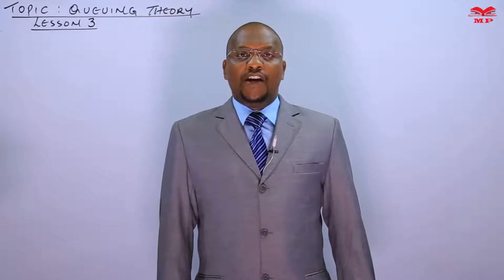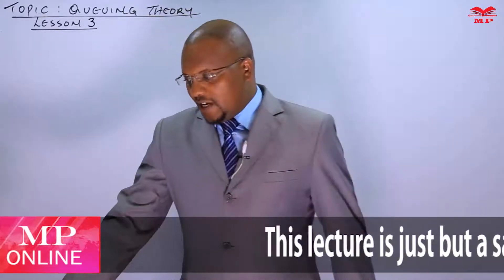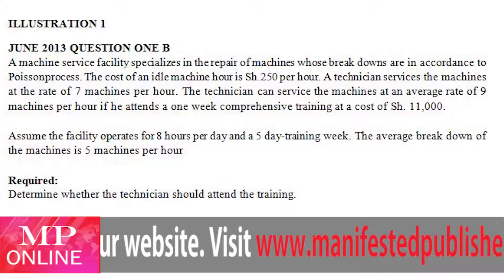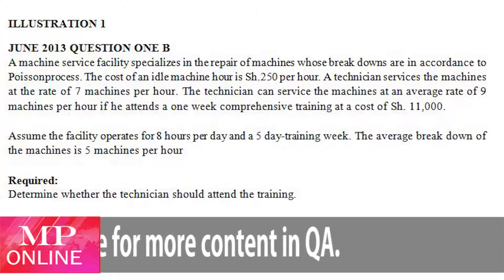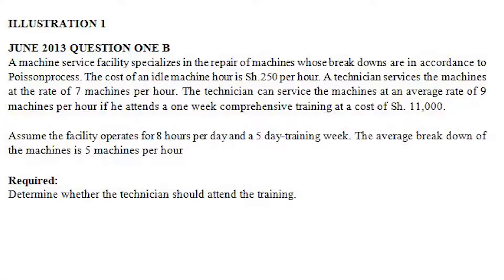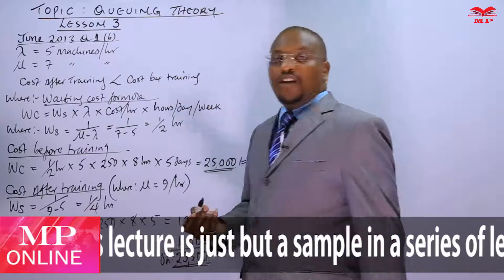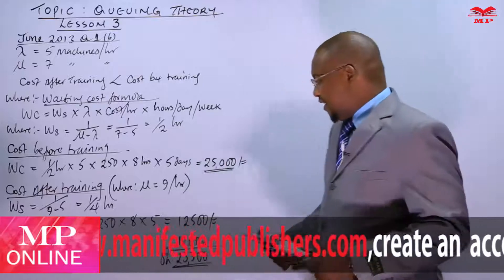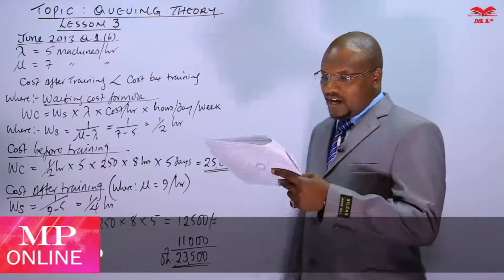CPA - QUANTITATIVE ANALYSIS - QUEUING THEORY - LESSON 3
In this lesson, we advance our study of Queuing Theory by exploring complex queuing models and real-world applications. Learn how to analyze systems with multiple servers, varied arrival patterns, and service disciplines to improve operational efficiency and customer satisfaction.

💡 Key Topics Covered:

Multi-server (M/M/c) models

Finite queue systems and capacity constraints

Priority queues and service rules

Network of queues

Practical applications in finance, banking, and logistics

🎯 Learning Outcomes:
By the end of this lesson, you’ll understand:
✅ How to model and analyze complex queuing systems
✅ How to calculate performance indicators for multi-server and priority queues
✅ How Queuing Theory supports efficient resource allocation and system optimization

📈 Best For:

CPA students – Quantitative Analysis module

Business analytics and operations research professionals

📘 Learn With Manifested Publishers:
Access video lessons, worked examples, and exam-focused materials to fully master Advanced Queuing Theory and improve your decision-making and operational analysis skills.

Would you like me to include th